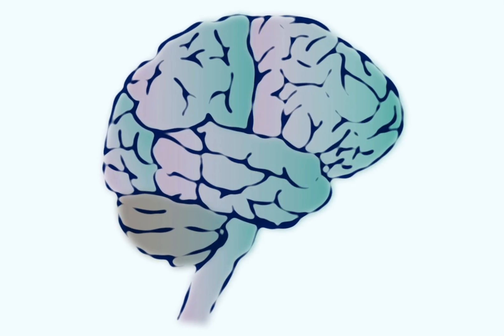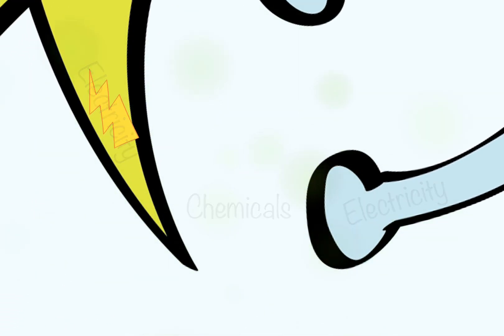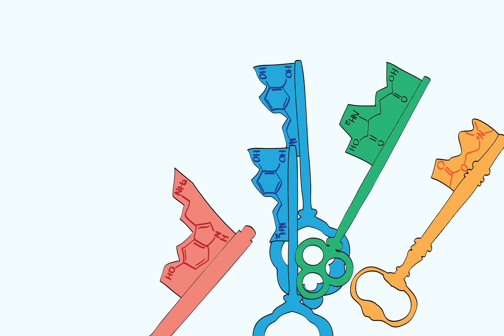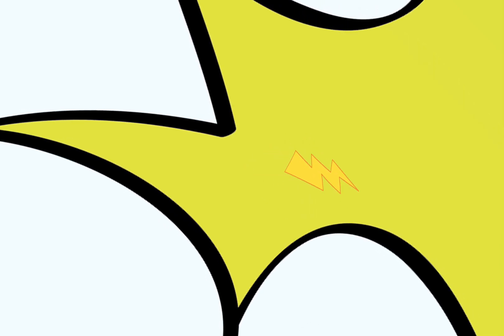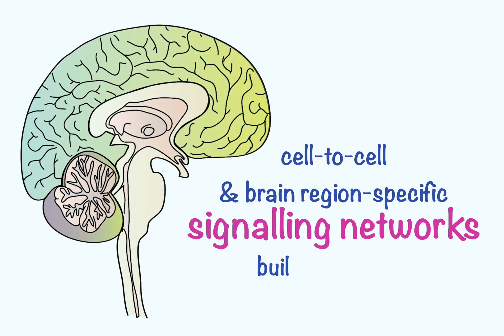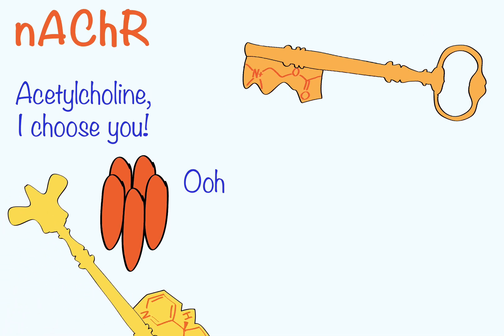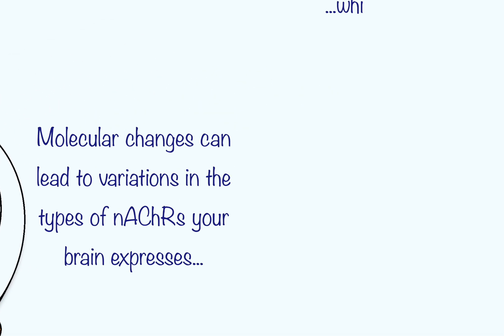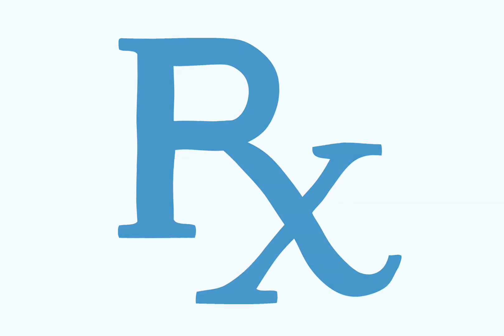Nicotinic Acetylcholine Receptors and Your Brain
This video was prepared and presented as part of the Ph.D. thesis defense of Crystal Dilworth:
Fluorescence microscopy of nicotinic acetylcholine receptors, Division of Chemistry and Chemical Engineering, California Institute of Technology, November 21, 2013

Written and Narrated by Crystal Dilworth
Animated by Meg Rosenburg